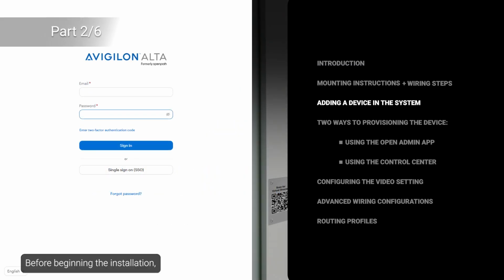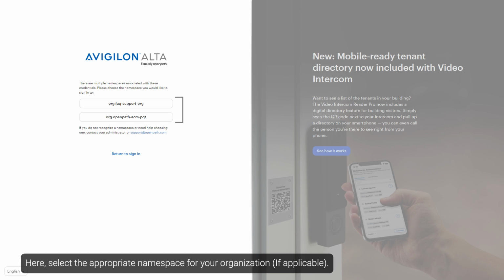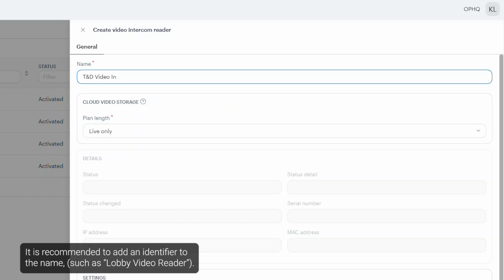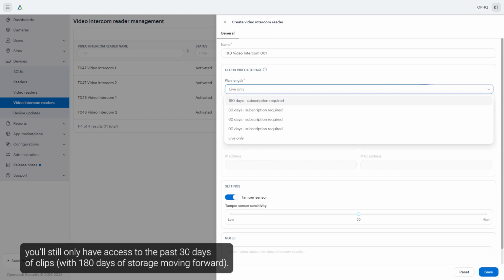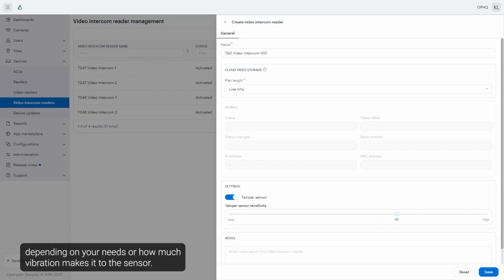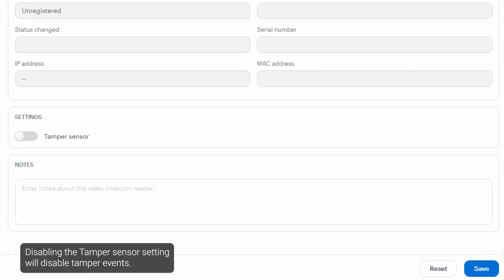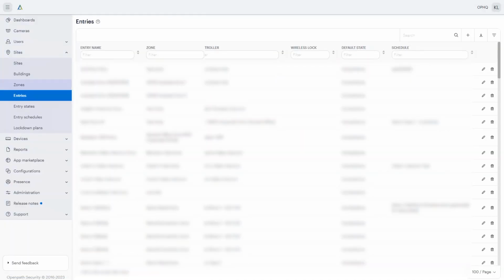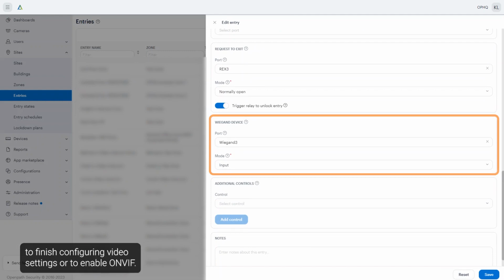Avigilon Video Intercom Reader Pro - Adding a Device | Part 2 of 6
In this section, we will review the steps for adding a new device to the system.

Learn more about Avigilon Alta Video Intercom Reader Pro and Video Reader Pro